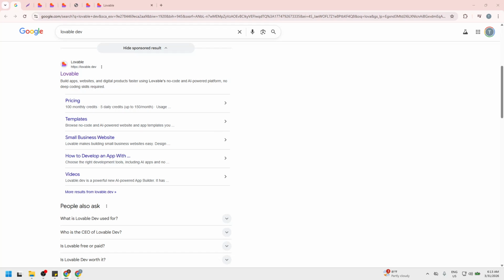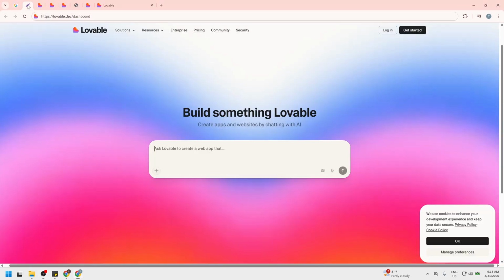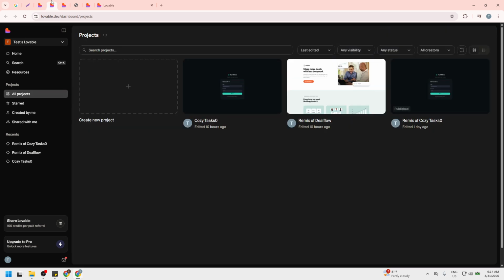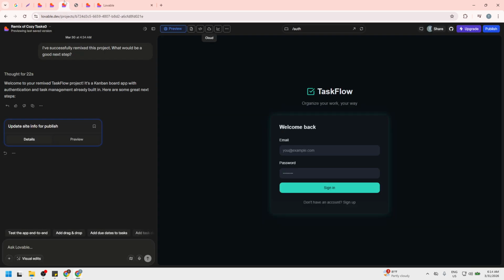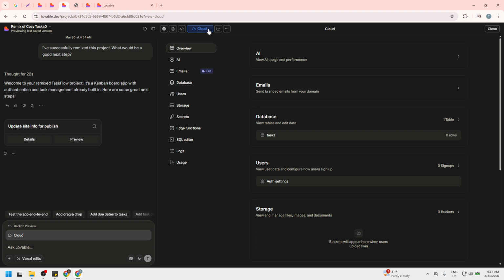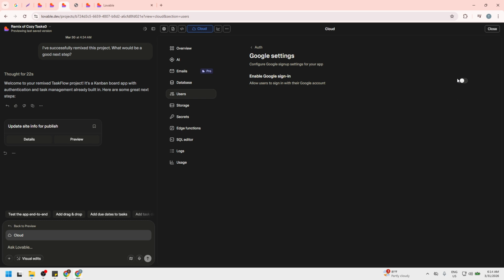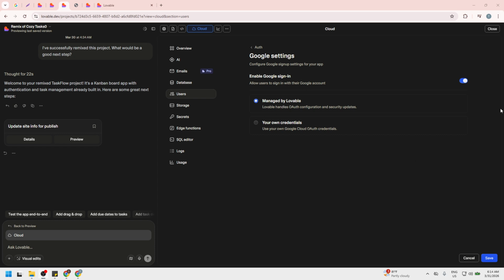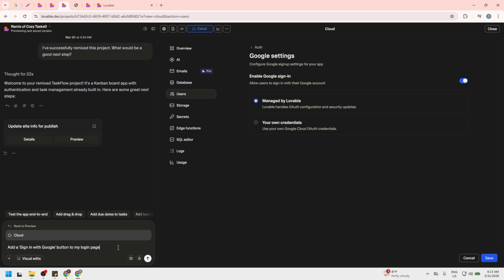How to Add Google Login to a Lovable App [2026 Full Guide]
How to Add Google Login to a Lovable App

In this video, we show you exactly how to add Google login to a Lovable app to streamline your user authentication process and improve the onboarding experience. Mastering the integration of third-party identity providers is essential for building professional, secure applications that offer a frictionless sign-in method for your audience.

We navigate the authentication settings and identify the specific configuration parameters required to establish a connection with the Google Cloud Console. Utilizing these integration tools effectively involves correctly mapping your client credentials and authorizing the necessary permissions between the two platforms, ensuring that your application can securely verify user identities while maintaining a robust security architecture.

Technical Specs:
Software: Lovable Dev; Feature: Integrations & API